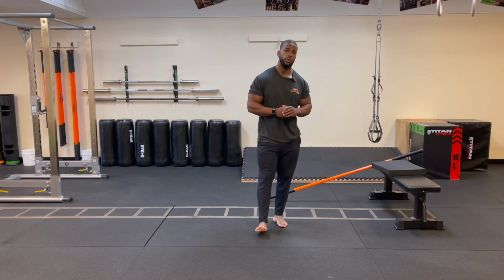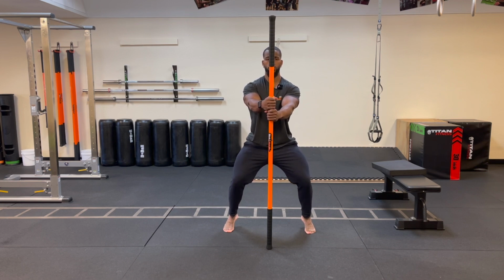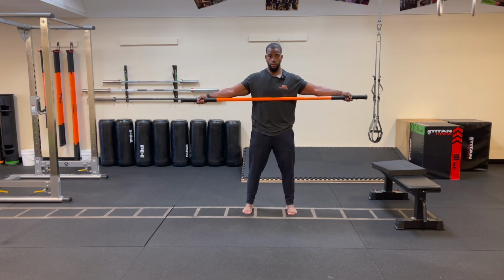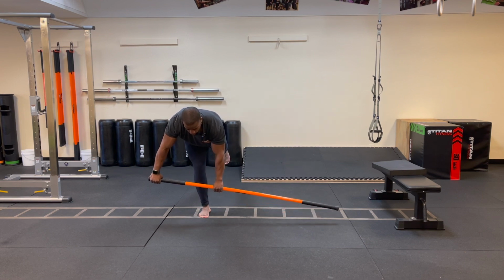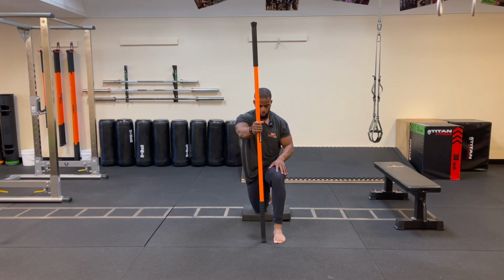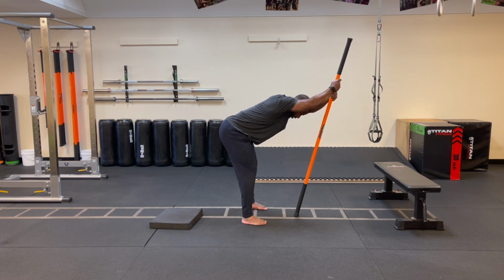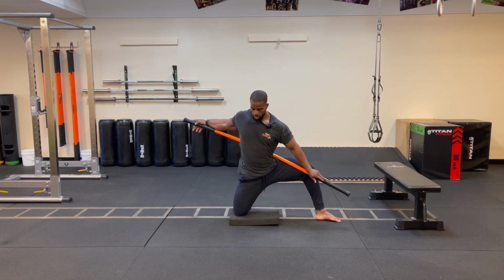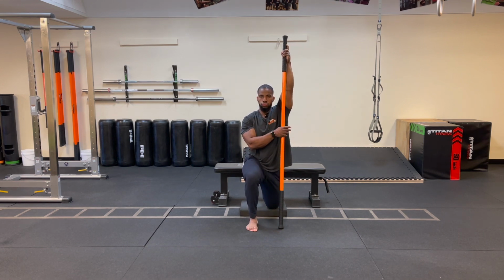Stick Mobility | 45 Min Lower Body Workout | 1 Long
45-minute mobility workout # 44 with Stick Mobility Coach Ray Bailey featuring three parts: Joint Mobilization, Strength Training, and Active Stretching. In # 44 Ray focuses on recovery work. He takes you through a dynamic warm up, some single leg drills, and a split squat drill. You'll need 1 long stick (6-7ft), a knee pad, and a bench or chair for this workout.